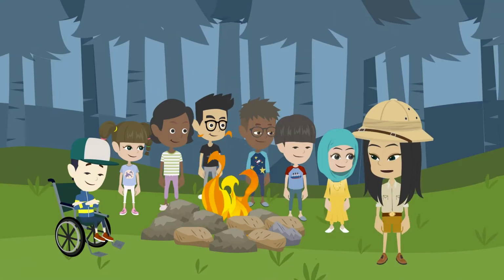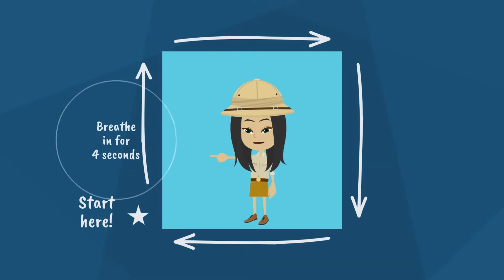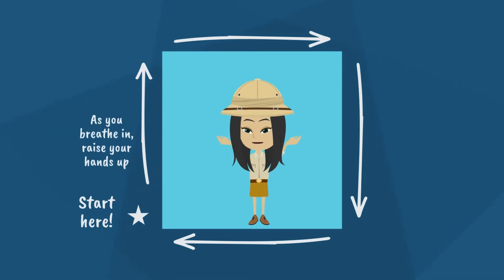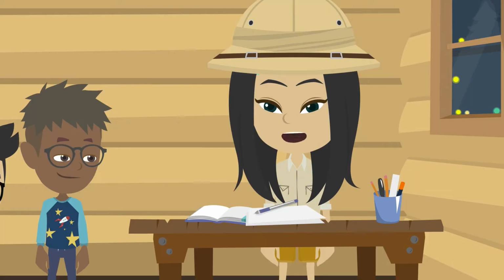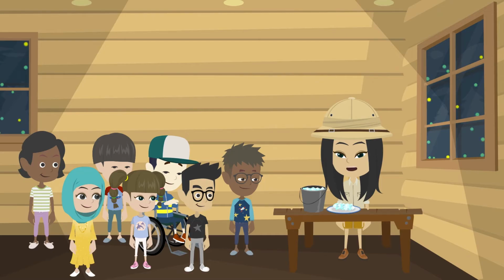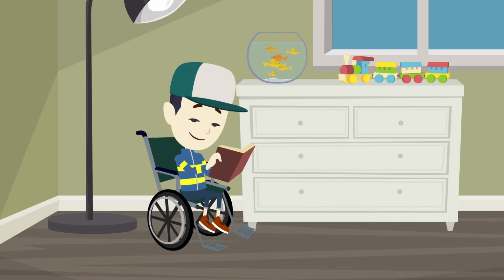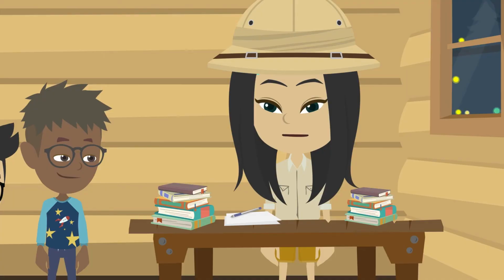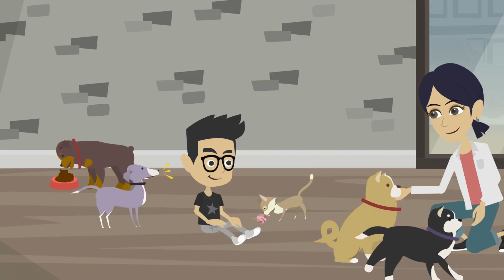DREAM Grade K-1: Healthy Coping Skills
This video is intended for the kindergarten and first grade age group. In this video, the student/child will be introduced to the following concepts: what stress is, how different types of breathing exercises can help reduce the effects of negative stress on the mind and body, and how different types of distraction exercises can help reduce the effects of worry and stress on the mind and body.